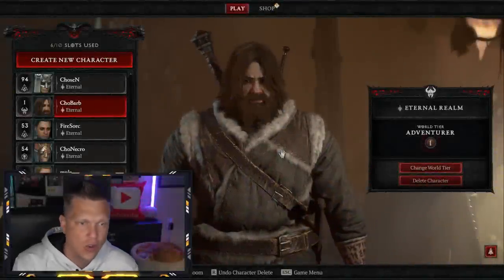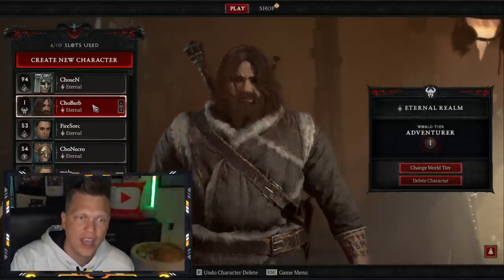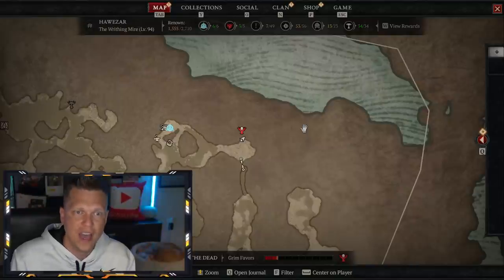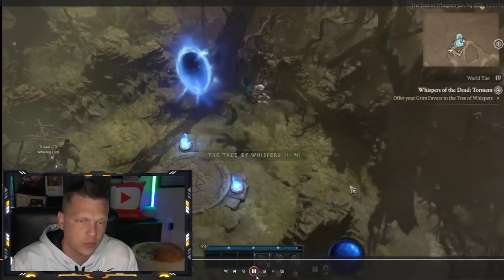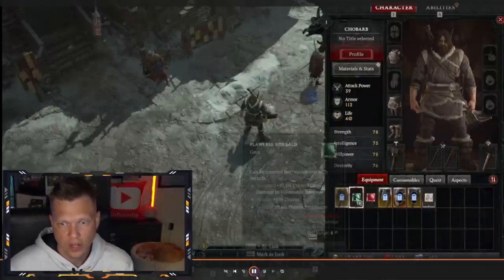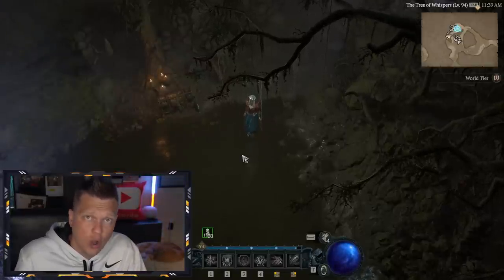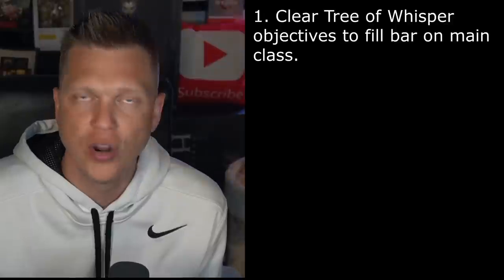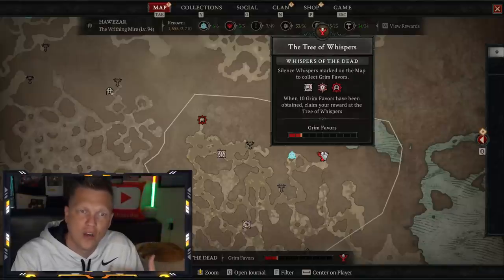Diablo 4 - MUST KNOW Trick to Gear up Fast! SOLO FRIENDLY!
Diablo 4 farming and leveling tip for players to use for faster progress on their account.

Chapter Timestamps
0:00 Intro
0:40 Explanation
5:34 Guide
6:22 Summary